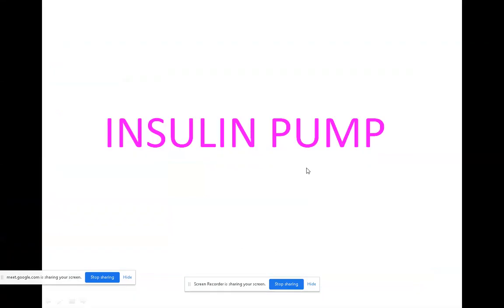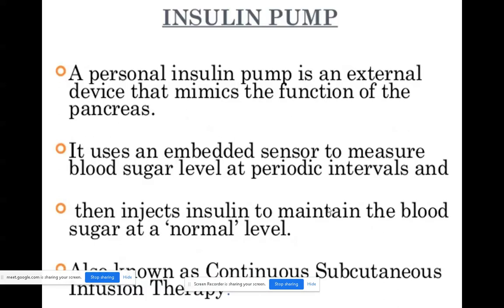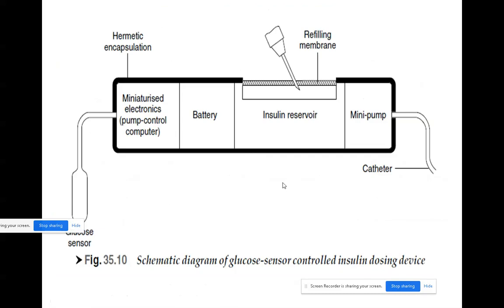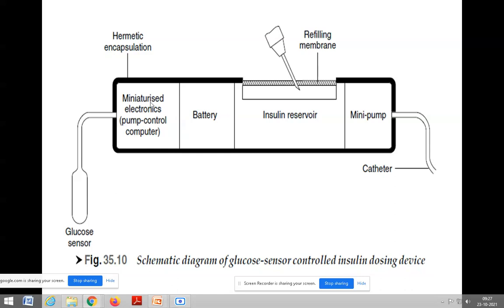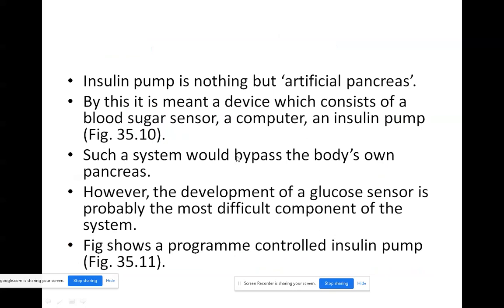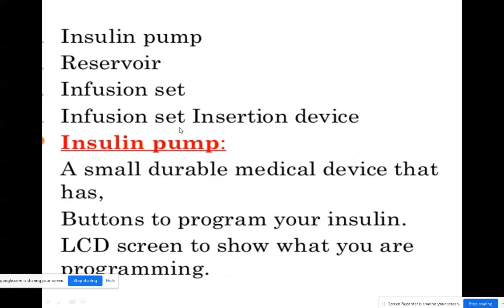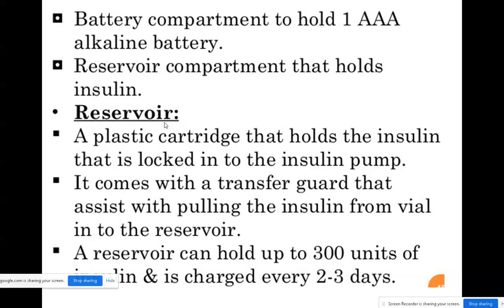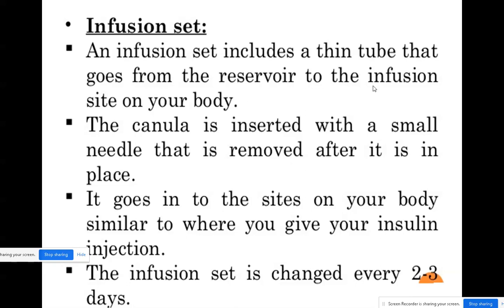Medical Electronics/ Insulin pump _ part 1/ Sudha /MAMSE